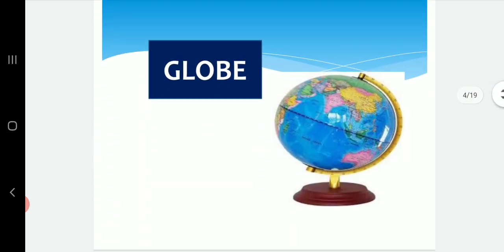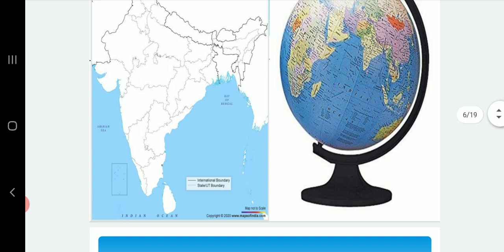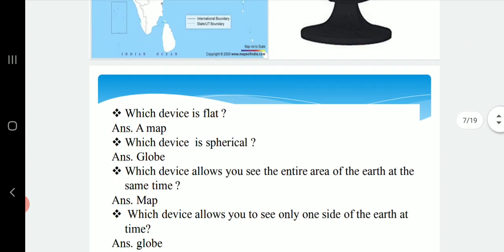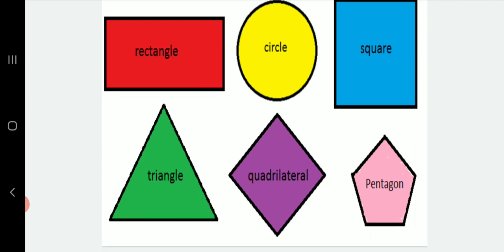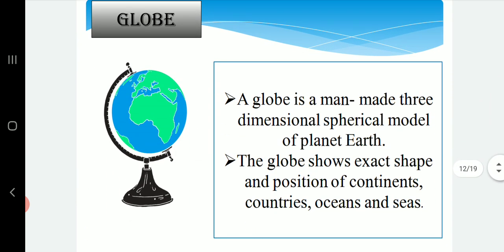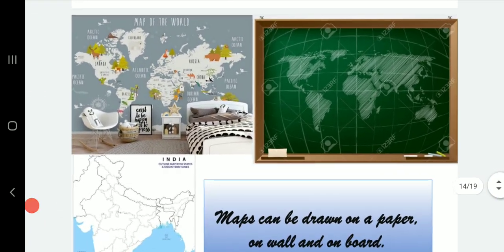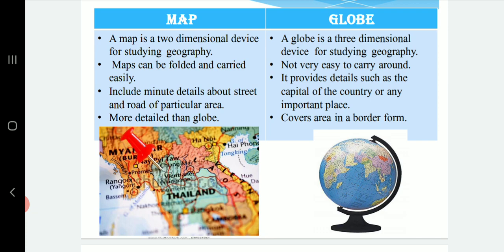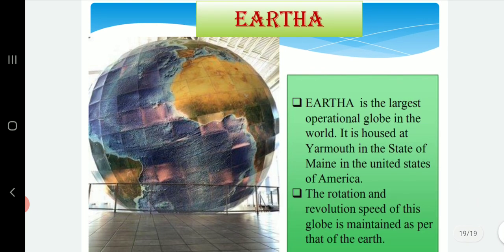Geography Chp:3 Comparing a globe and a Map; Fieldvisit